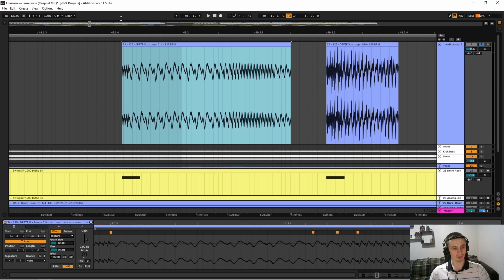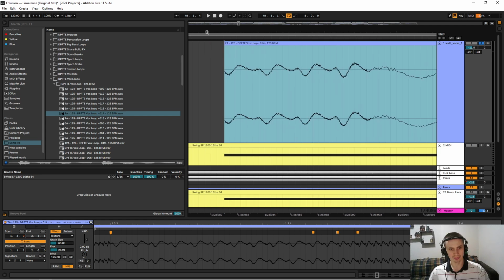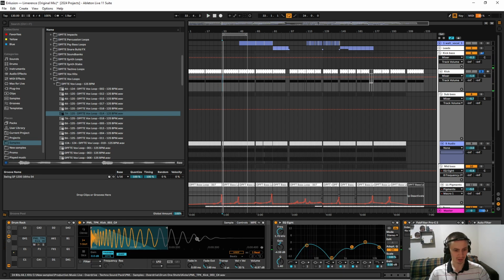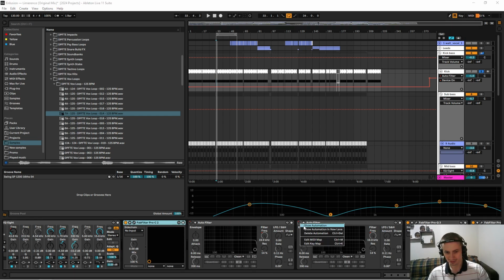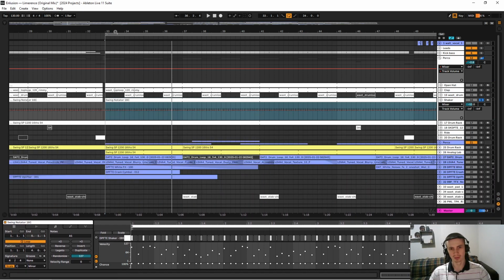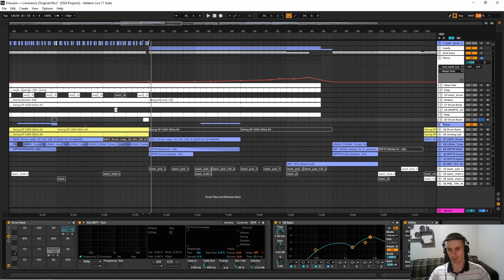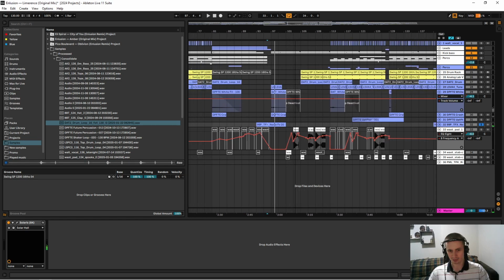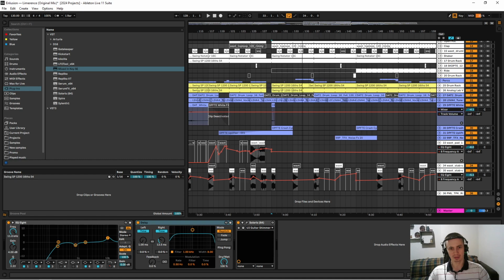Walkthrough: Enlusion — Limerence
Join me as I dive into the making of my new track called Limerence, released on Forescape Digital. It's also 150th release of my label which celebrates its 9th anniversary this week.

In this video, I walk through the creative process, the key elements of the project, and some production insights that brought the project to life.